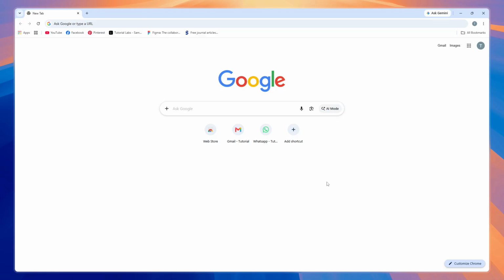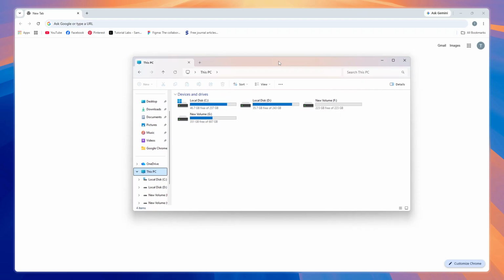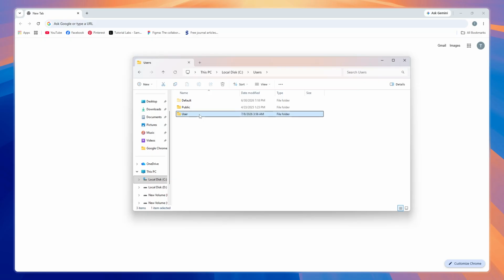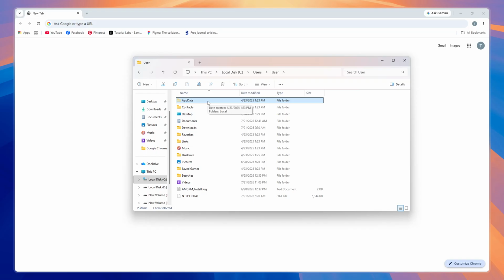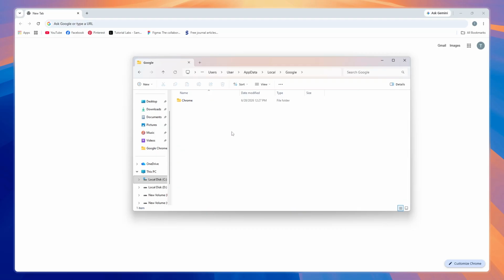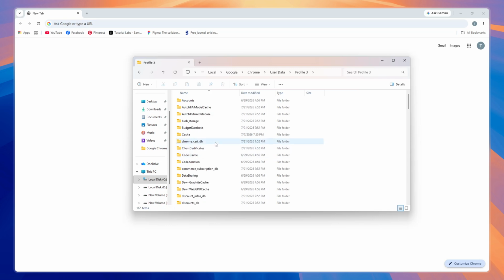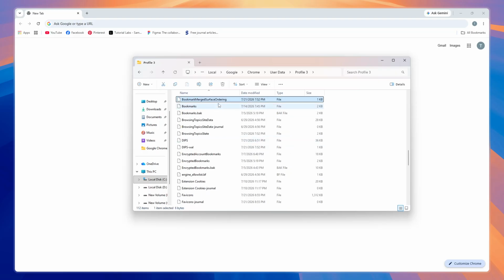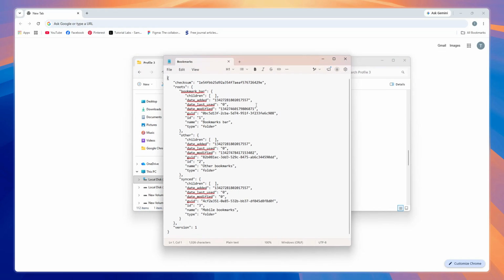How To Find Stored Bookmarks In Chrome On Windows | Tutorial 2026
By the end of this video, you’ll know how to find saved bookmarks Chrome Windows, locate stored bookmarks in Chrome Windows, access old Chrome bookmarks on Windows PC, retrieve forgotten Chrome bookmarks Windows, view all your Chrome bookmarks Windows, where are Chrome bookmarks located Windows, open Chrome bookmarks manager on Windows, find your Chrome bookmarks folder Windows, tutorial to see Chrome bookmarks Windows, guide finding Chrome saved pages Windows, discover Chrome browser bookmarks Windows, quickly find Chrome bookmarks Windows computer